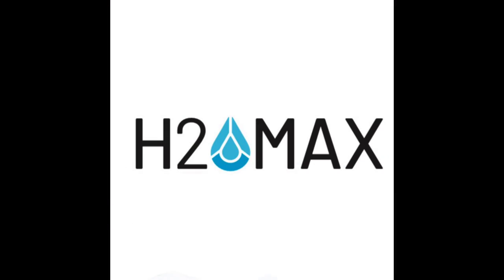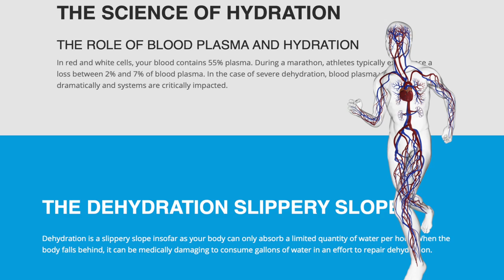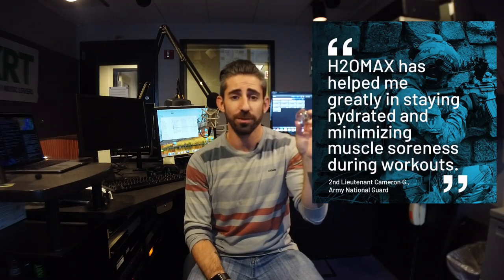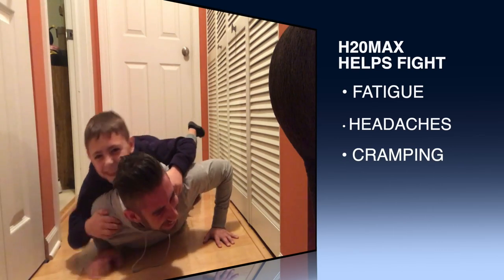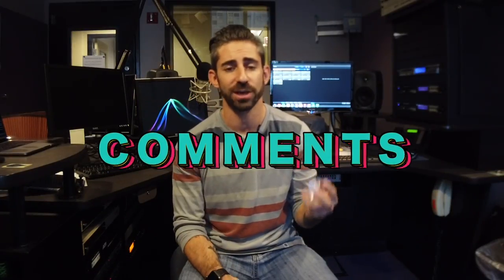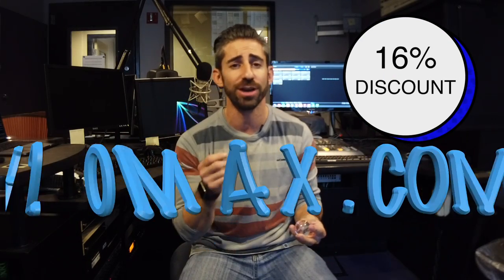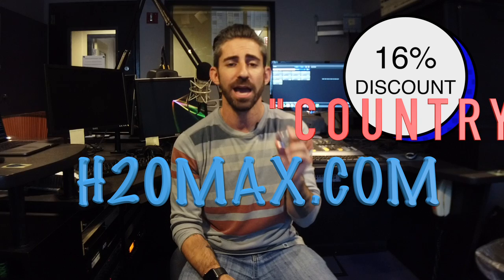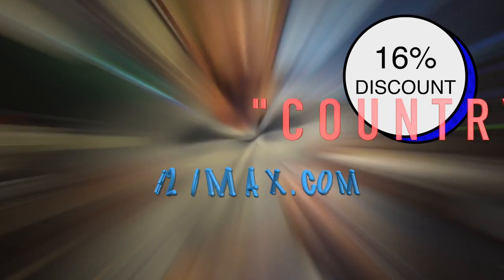What is H20MAX